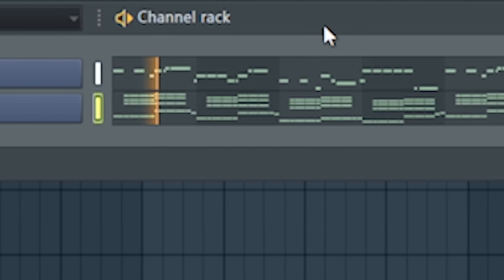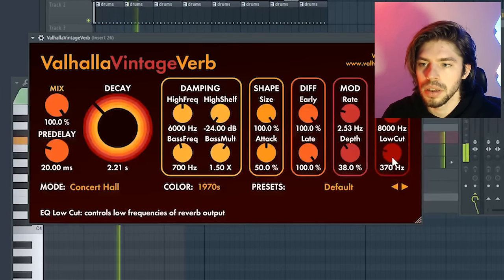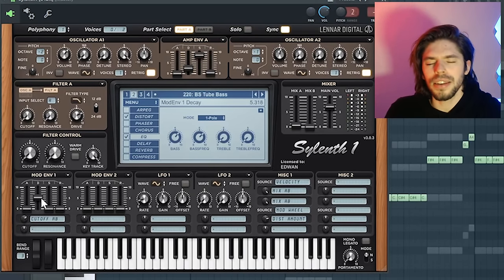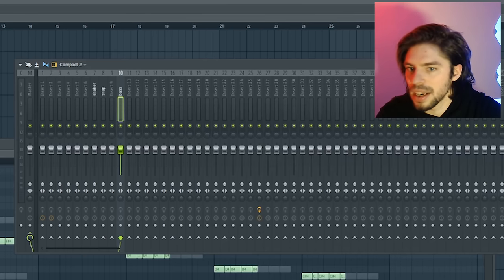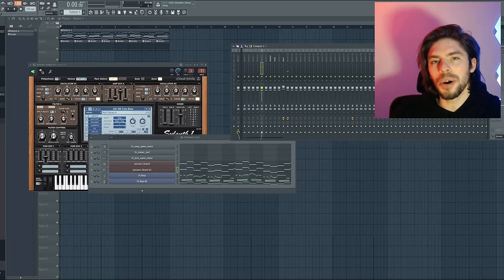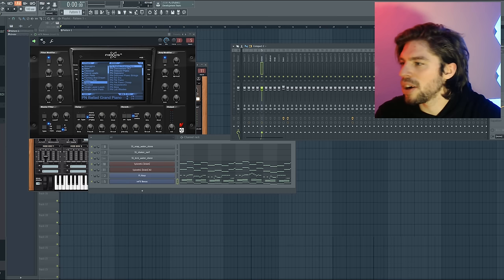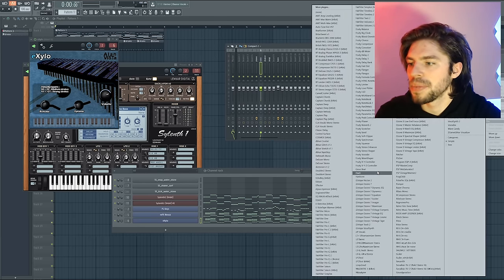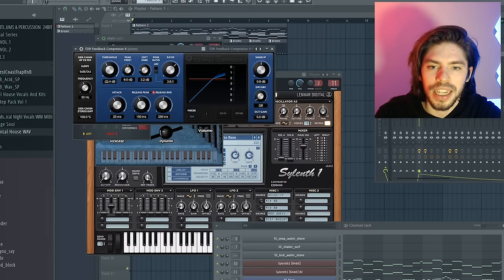4 PRODUCERS MAKE A SONG WITH THE SAME MELODY (ft. Arcade) [WARNING: CREATIVE]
So I took this challenge: make a track without changing the melody! I love making melodies, so this was pretty hard for me.

What I Use to Make Music & Videos! If you do, thank you very much🙂
🖥️ Music Software:

🎆 My PC parts, chosen for performance & silence (and RGB):
- Snapchatducer: edwanmusic
- TikTokducer: edwanmusic

▶ TRANSLATE this video into your native language & get credited!

A huge thanks to all my patreons!